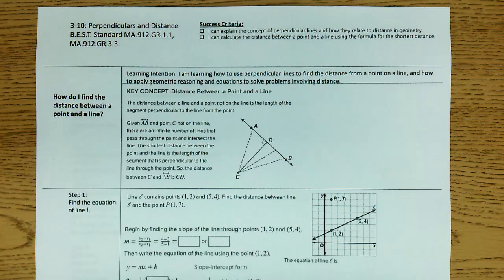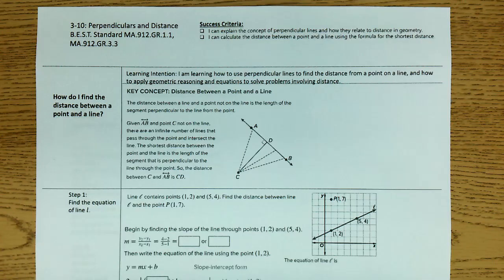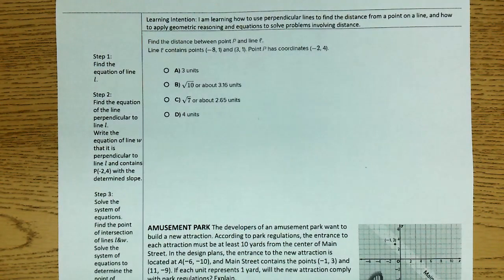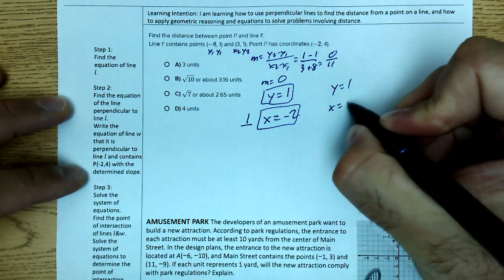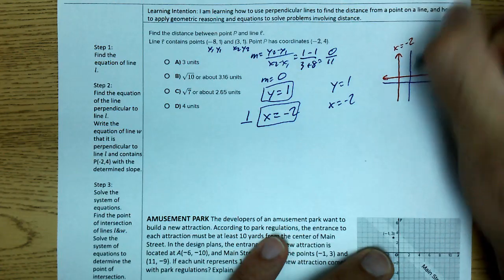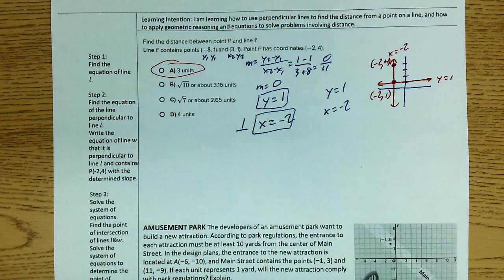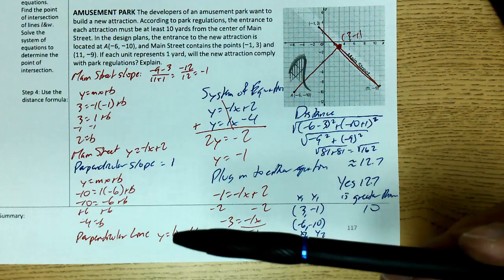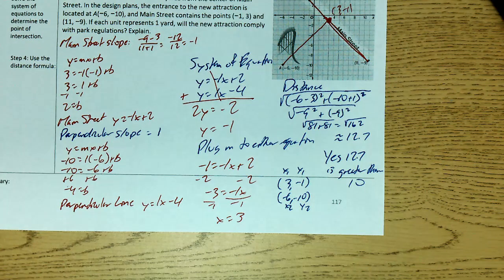3.10 Geometry- Perpendiculars and Distance